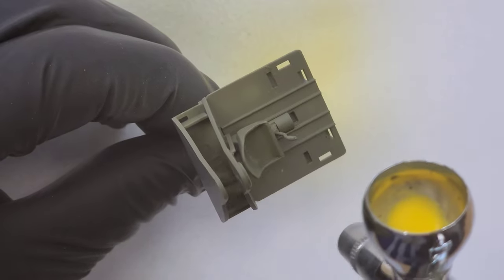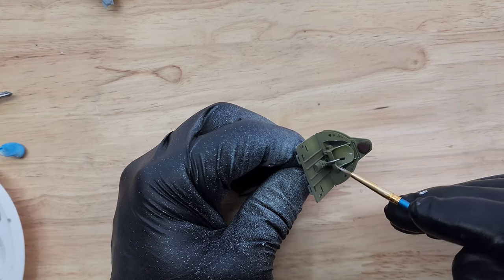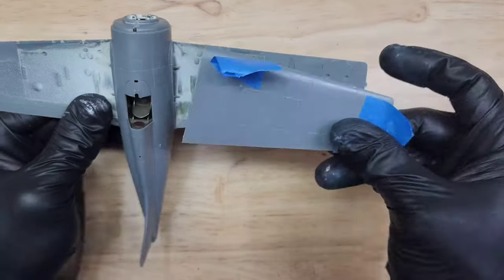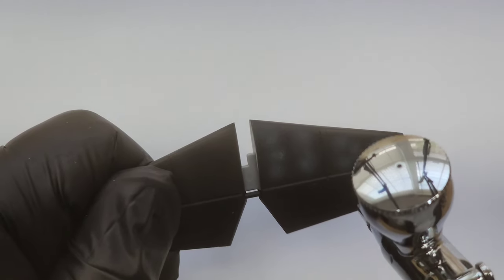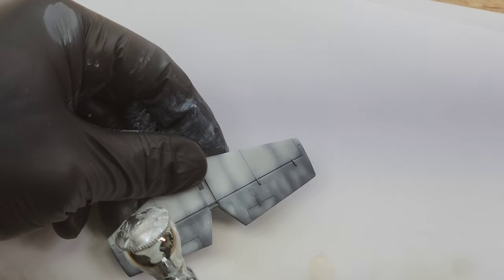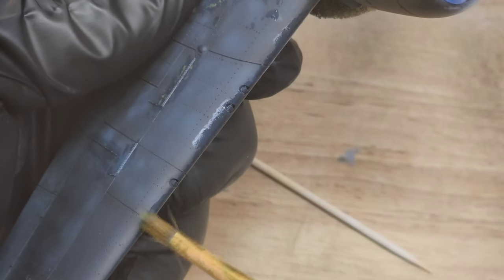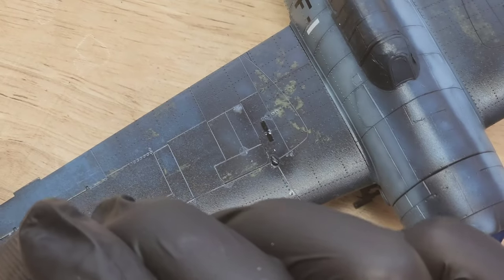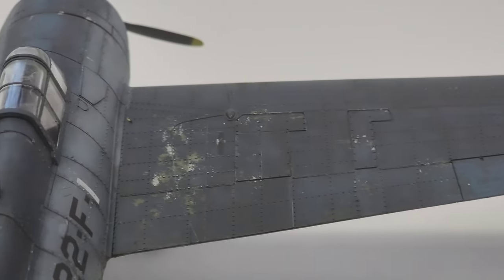1/48 Tamiya F4F-4 Wildcat Model Airplane Build